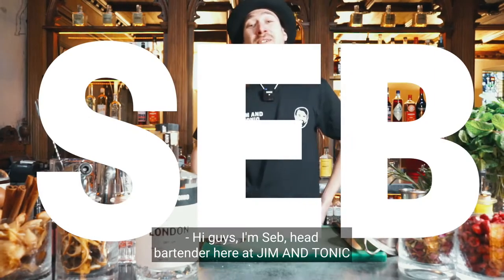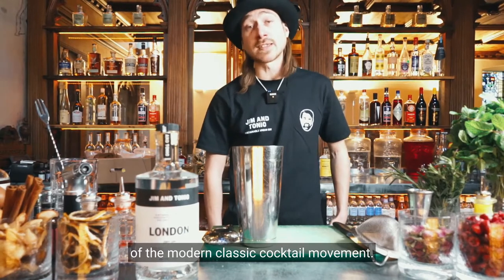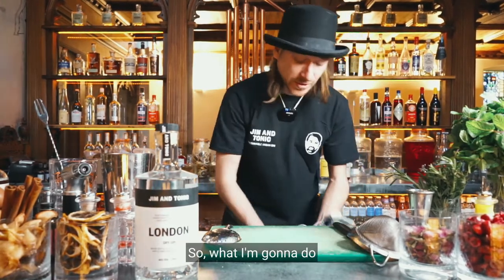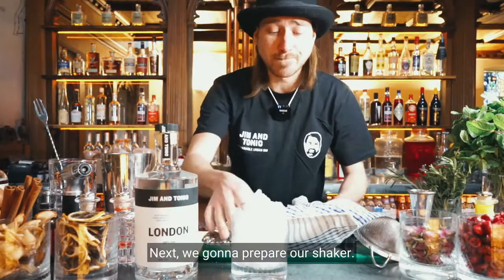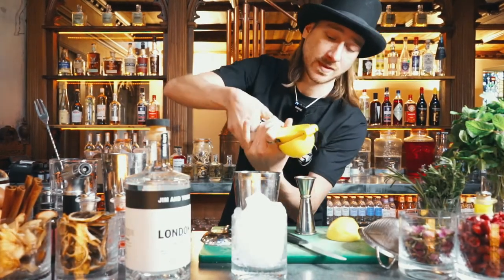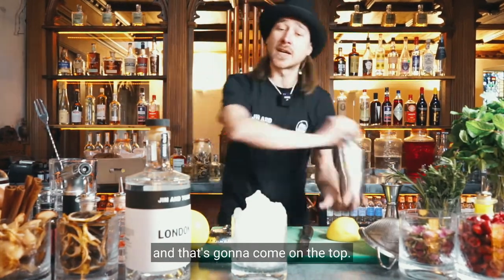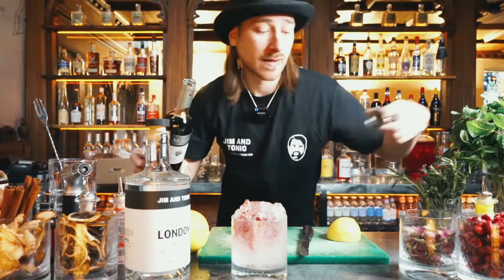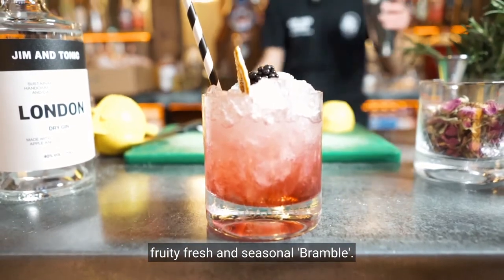Bramble Cocktail Recipe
Hi, I'm Sebastian, aka "Mixo Seb" and I'm the Chief Mixologist at London Gin Distillery, JIM AND TONIC.